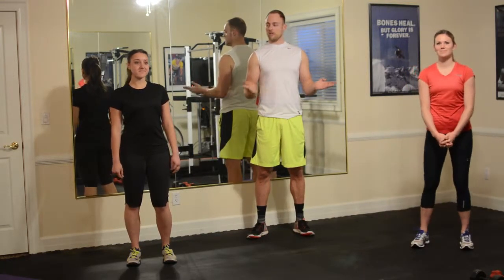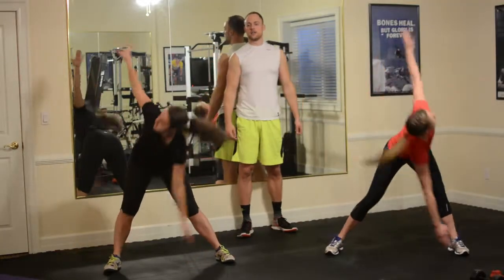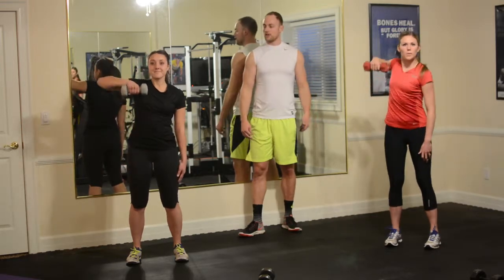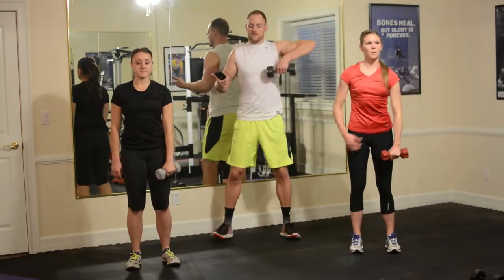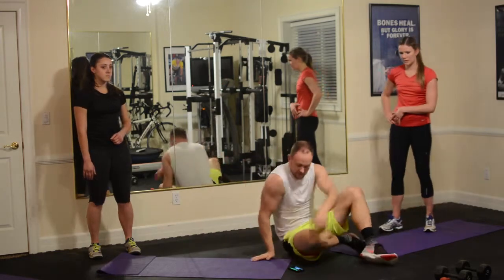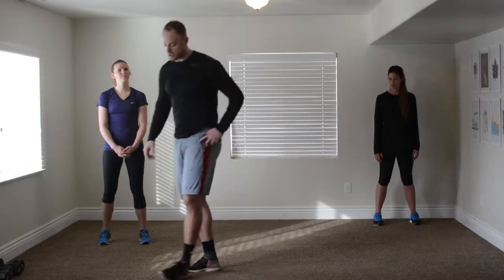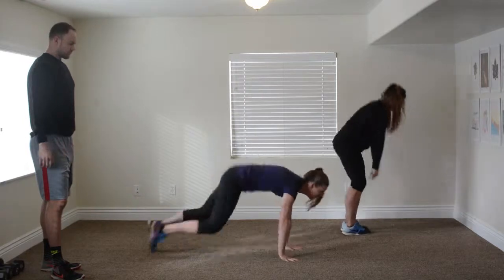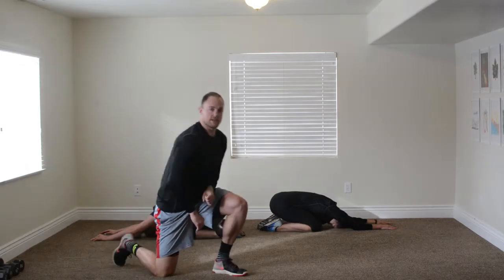Total Body Workout